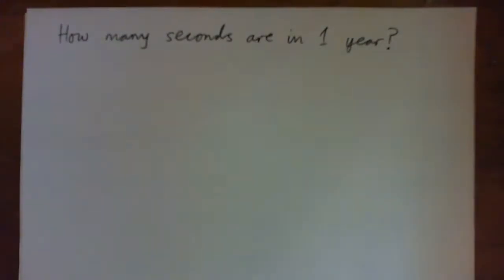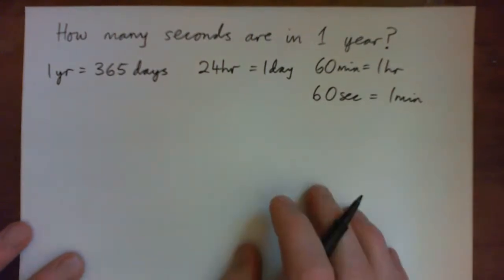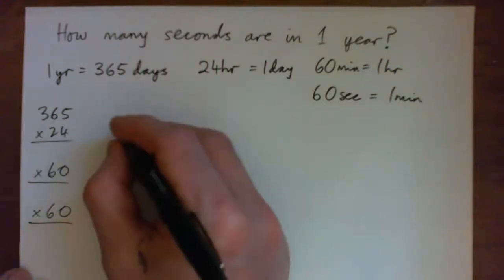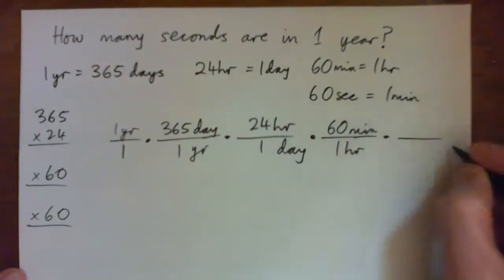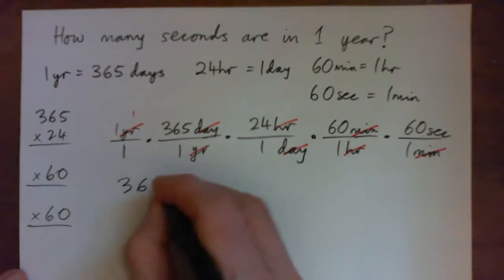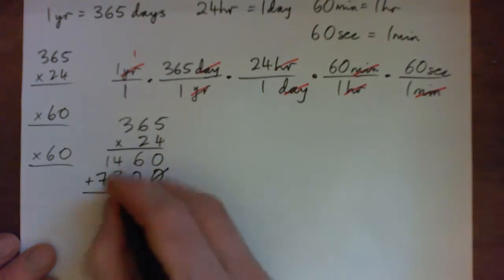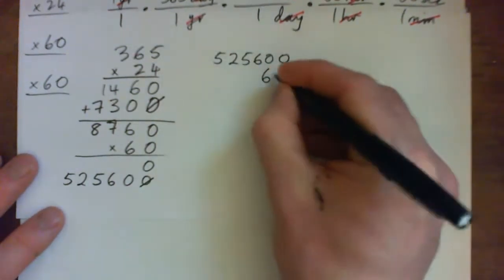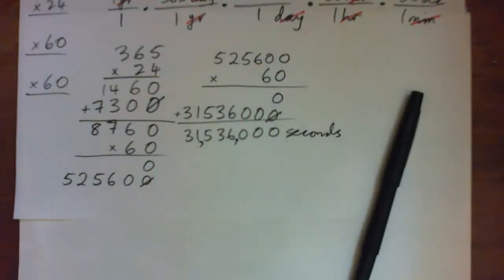Unit Analysis: Find how many Seconds in 1 Year